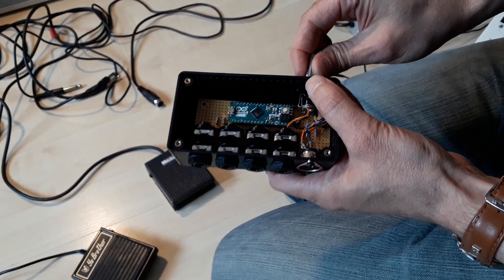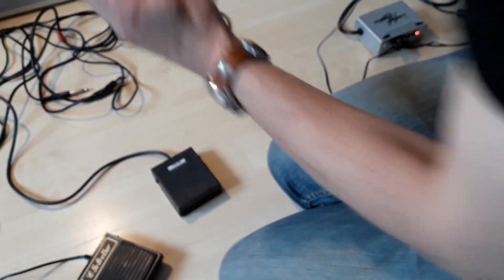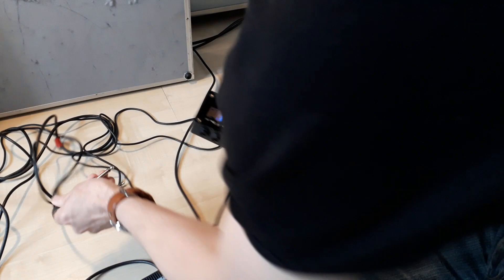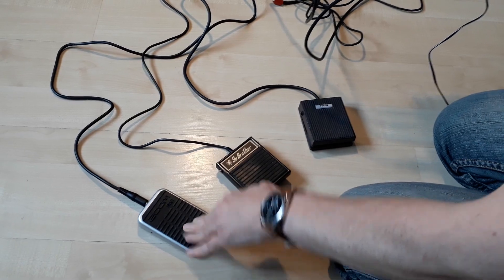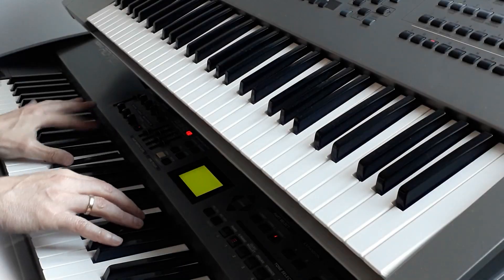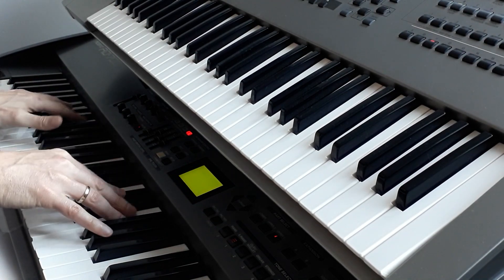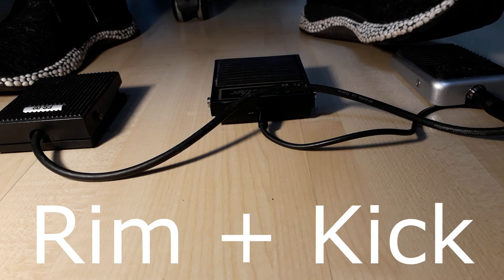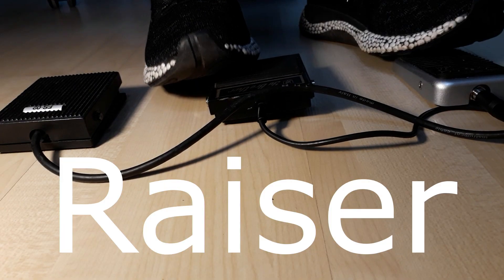DIY Stompbox "Black Jack"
In this video I'd like to inspire you on using a stompbox and how to build your own one for less than half the price of the commercial devices. It's an easy Arduino project and should not be too hard for beginners to build.